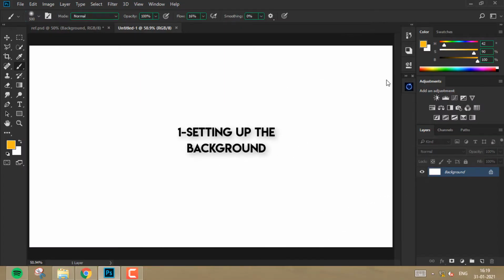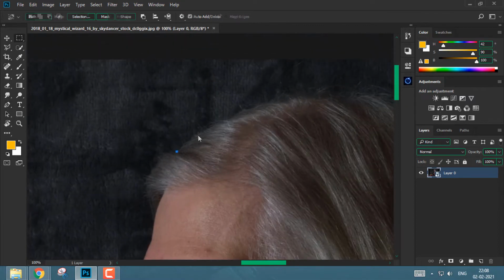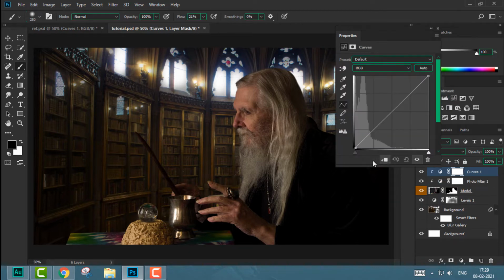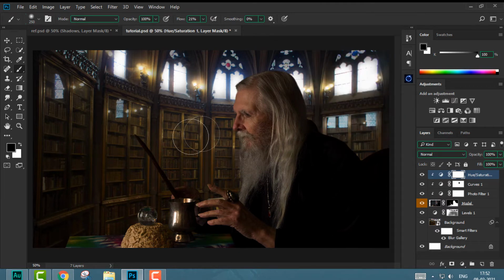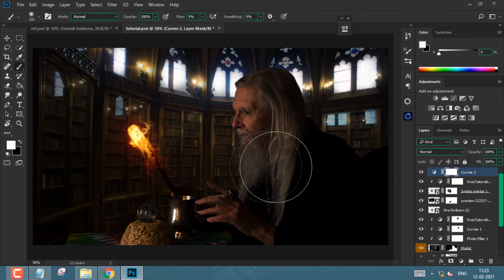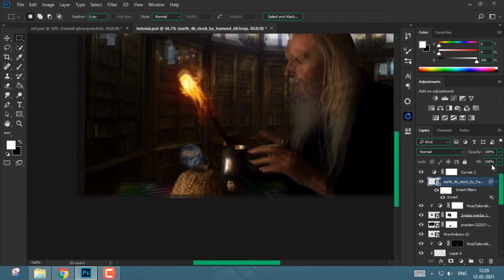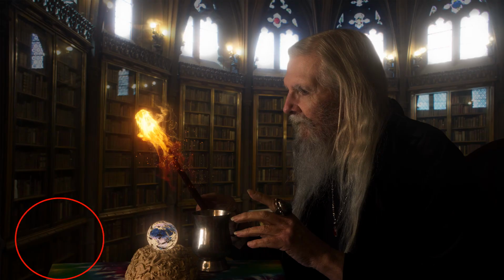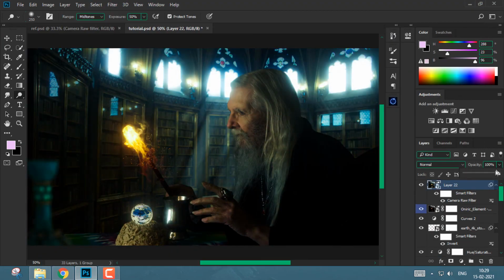Photoshop Manipulation Tutorial: Create a Fantasy Wizard scene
Welcome to this video! Today we are learning how to create this epic Fantasy wizard scene, something like Harry Potter using Adobe Photoshop CC.
Make a cup of tea/coffee and head into this🔥🔥🔥🔥🔥🔥
Let me know what you think about this video in comments.

YOU CAN PURCHASE MY ARTWORKS OR HIRE ME FOR A CUSTOM ARTWORK, FEEL